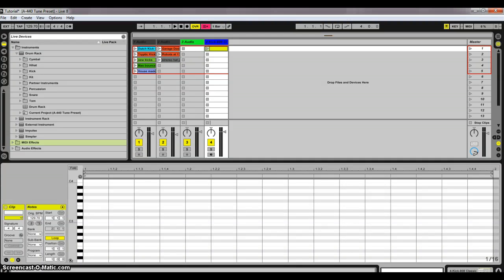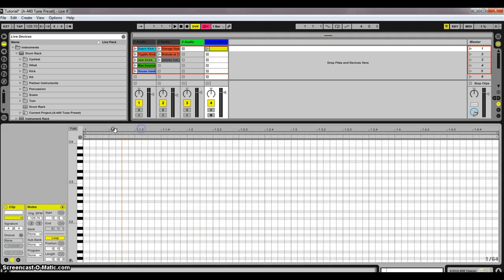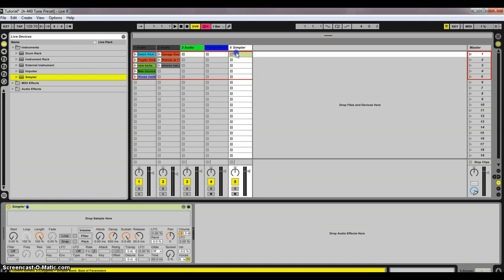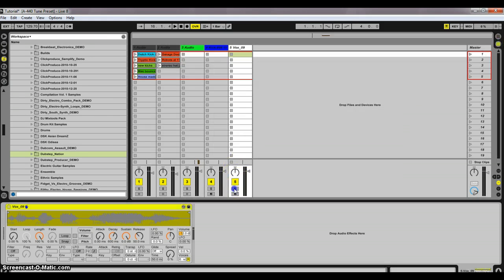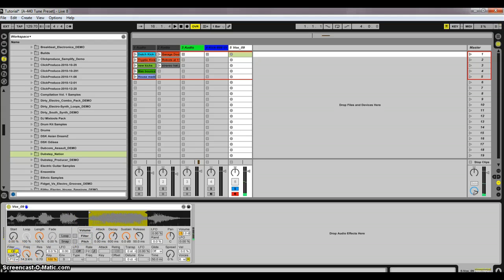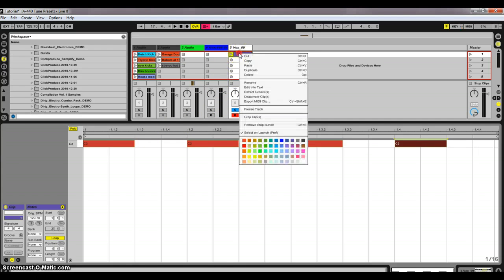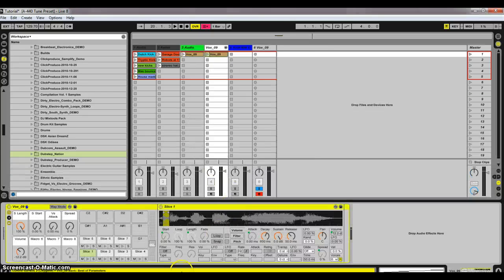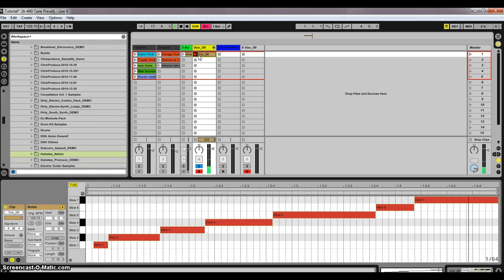Splits Ableton Tutorial 2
Brief overview of the grid and basic sampling techniques